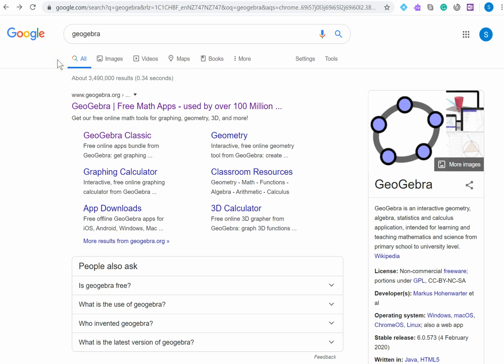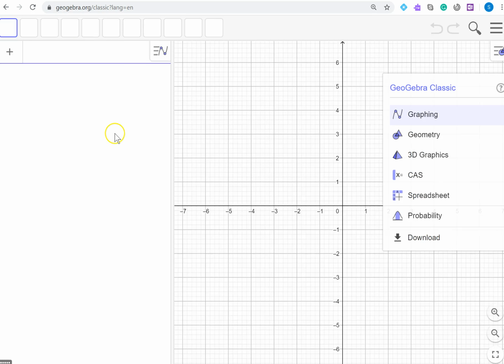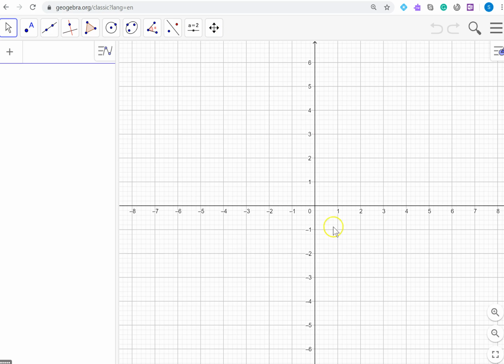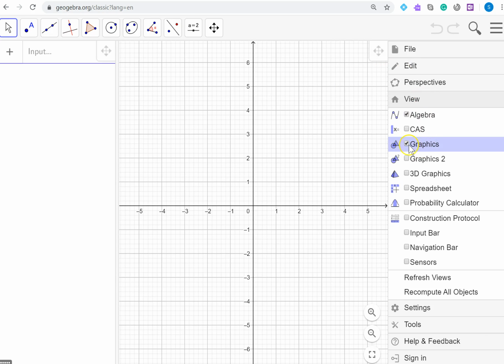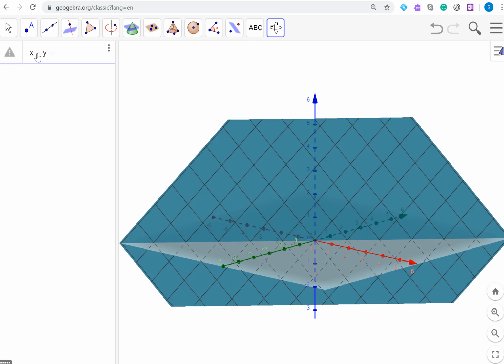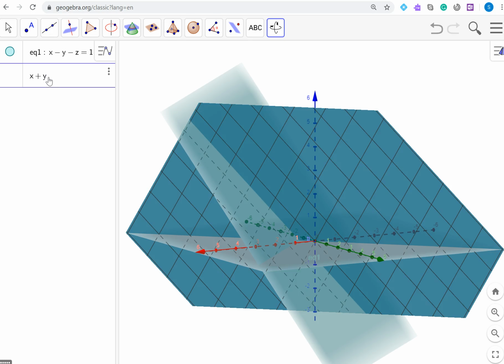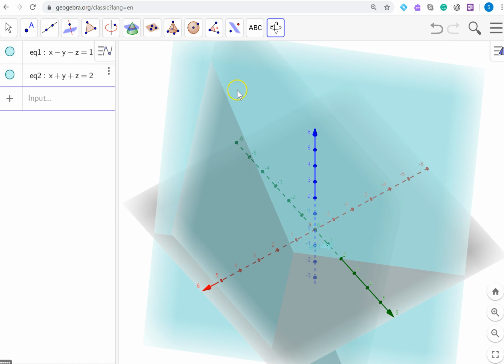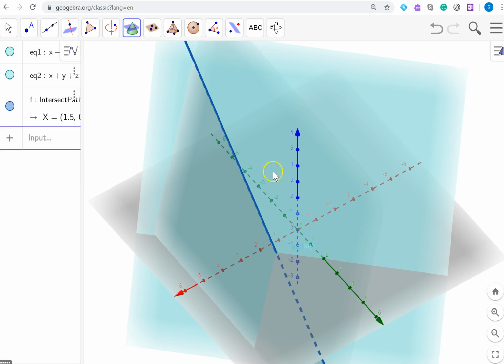Using 3D Geogebra